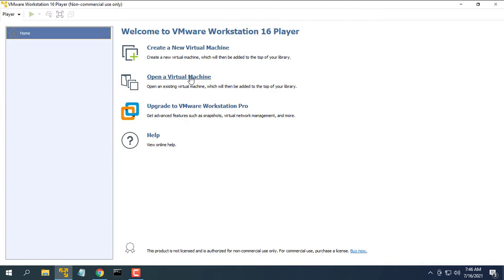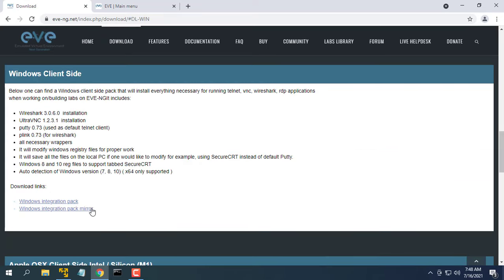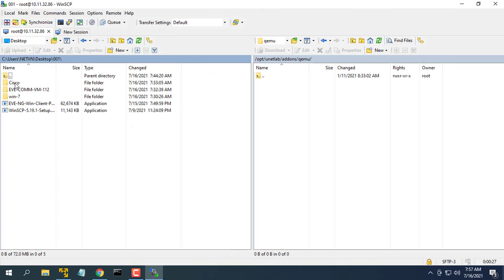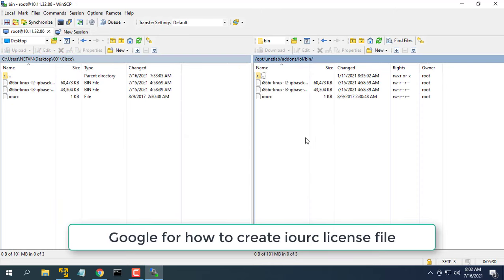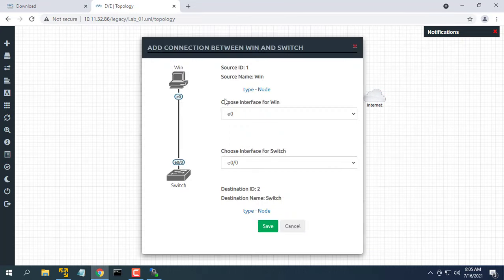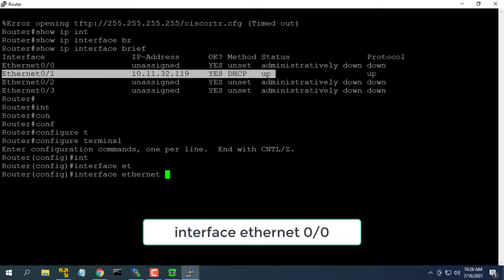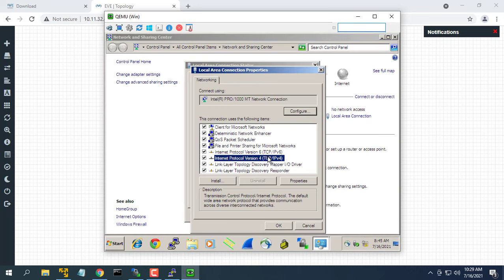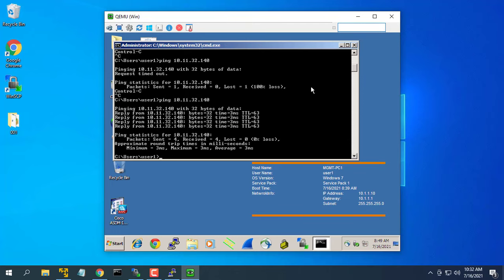Create your own Network LAB with EVE-NG step by step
In this video, I show you how to set up a Emulated Virtual Environment and create your first lab with EVE-NG
Cisco ASA 5506-X
Cisco ASA 5508-X